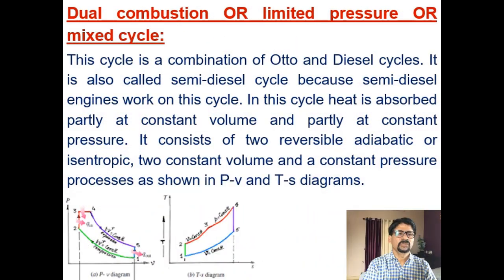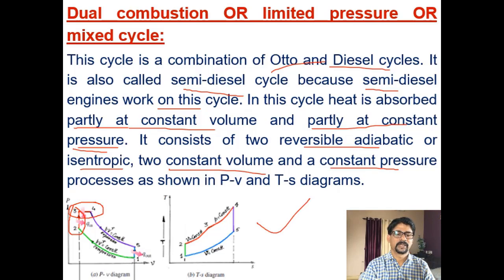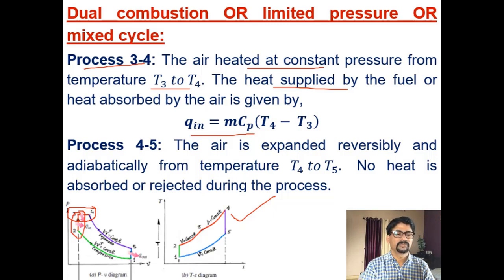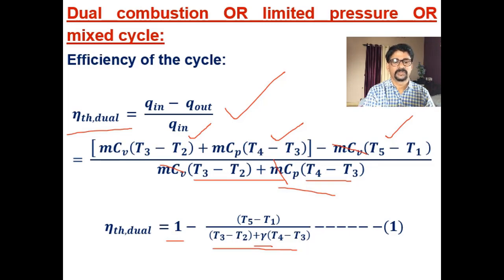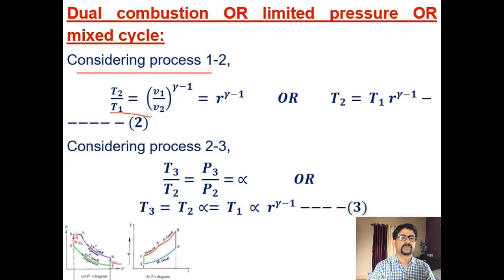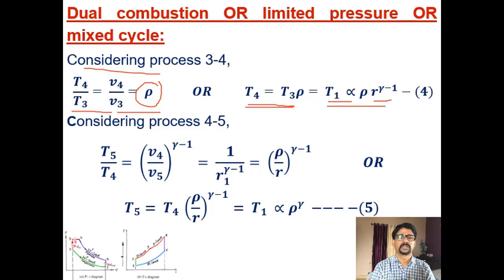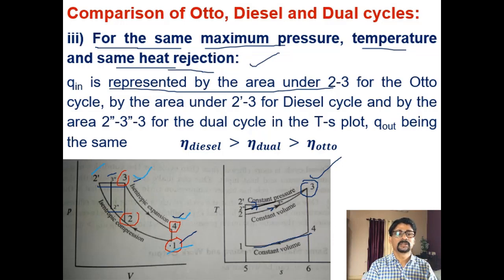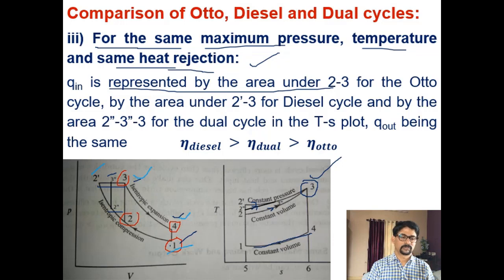VTU ATD 18ME42 M1 L3 air standard cycles, Dual combustion cycle, comparison between Otto Diesel Dual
1)Title of the Video :VTU_ATD_18ME42_Module1_Lecture3
2)Description of the Video :

This video will explain about Dual cycle and comparison between Otto-Diesel-Dual cycles.
Lecture By: Dr. Nurgemar Satheesh Kumar, Department of Mechanical Engineering, Canara Engineering College Mangaluru.

Add tags: Applied Thermodynamics, air standard cycle, Dual cycle, comparison Otto- Diesel- Dual cycles, Canara Engineering College.